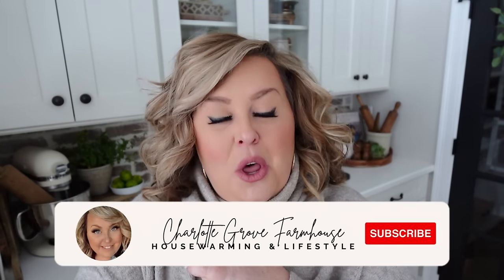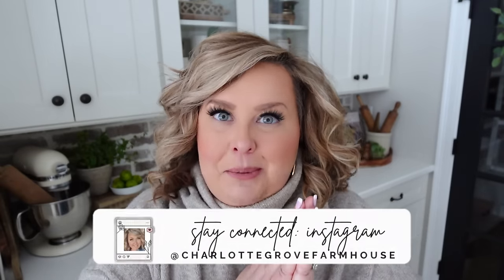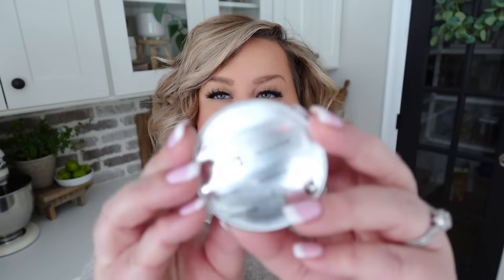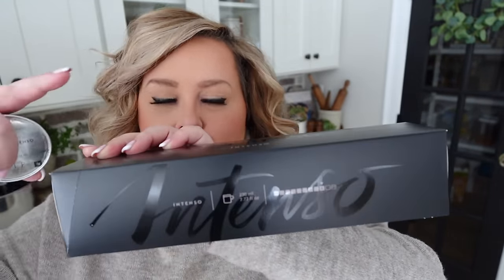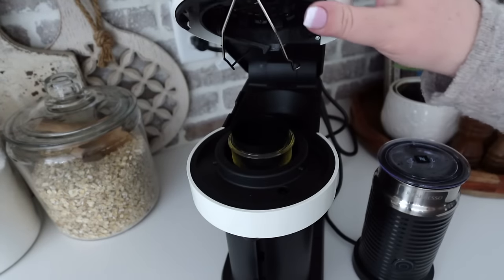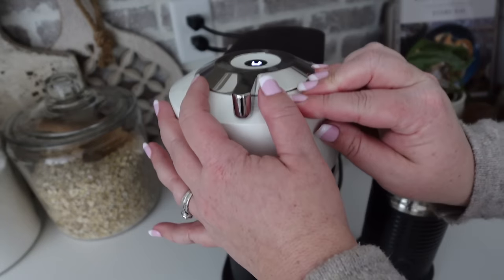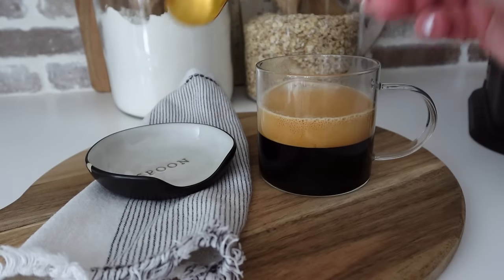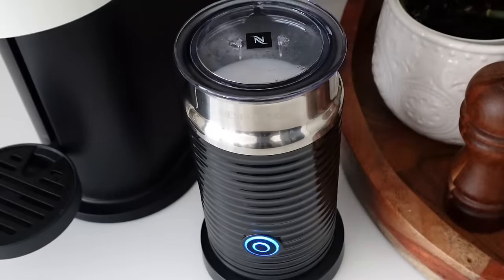MY FAVORITE COFFEE RECIPES // EASY & AFFORDABLE COFFEE DUPES // CHARLOTTE GROVE FARMHOUSE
Hello, sweet friends and welcome to another fun video. Today, we are making my favorite at-home coffee recipes. I hope you enjoy!! XO - Tiffany

// AMAZON LINKS FROM TODAY'S VIDEO //

// HAZELNUT LATTE //
1 Nespresso Intenso pod
Coffeemate Hazelnut Creamer (or creamer of your choice)

// CHOCOLATE MACADAMIA NUT ICED COFFEE //
2 Starbucks Signature Espresso Nespresso pods
1 Tbsp chocolate macadamia nut syrup
Pinch of salt
Half and Half or milk of your choice

// STARBUCKS DUPE CARAMEL MACCHIATO //
2 Starbucks Signature Espresso Nespresso pods
1 Tbsp vanilla syrup
Caramel sauce on cup
Milk of your choice (about a cup)

// DUPE MEDICINE BALL TEA //
1 cup water
1 cup lemonade
1 green tea bag
1 mint tea bag
1 citrus tea bag
1 tsp honey
garnish with fruit of your choice

// NESPRESSO VERTUO NEXT //